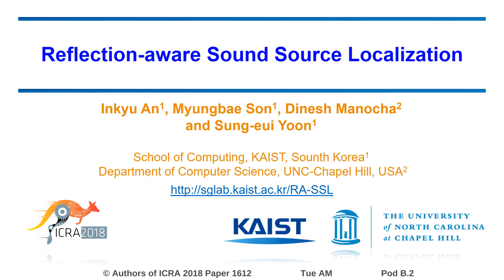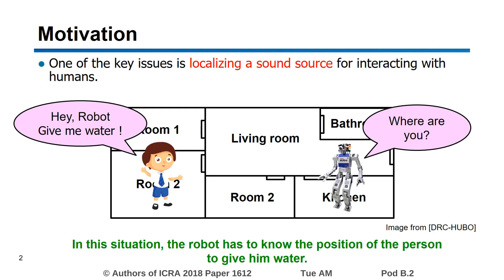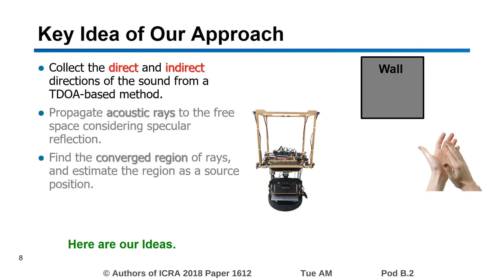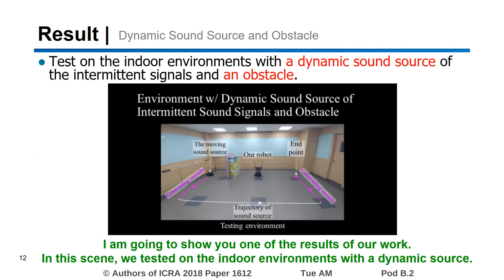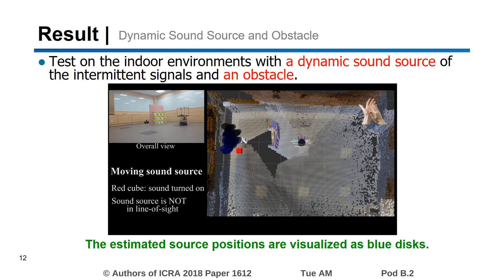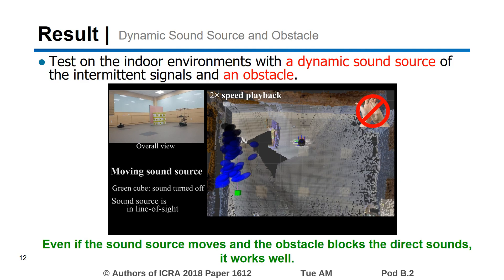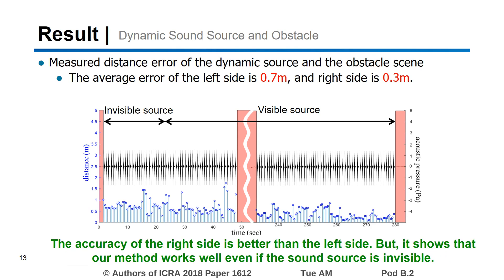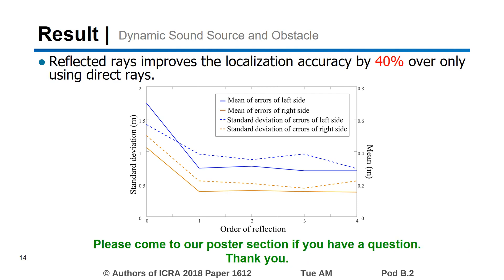Reflection-Aware Sound Source Localization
Interactive Session Tue AM Pod B.2
Authors: An, Inkyu; Son, Myungbae; Manocha, Dinesh; Yoon, Sung-eui
Title: Reflection-Aware Sound Source Localization

Abstract:
We present a novel, reflection-aware method for 3D sound localization in indoor environments. Unlike prior approaches, which are mainly based on continuous sound signals from a stationary source, our formulation is designed to localize the position instantaneously from signals within a single frame. We consider direct sound and indirect sound signals that reach the microphones after reflecting off surfaces such as ceilings or walls. We then generate and trace direct and reflected acoustic paths using inverse acoustic ray tracing and utilize these paths with Monte Carlo localization to estimate a 3D sound source position. We have implemented our method on a robot with a cube-shaped microphone array and tested it against different settings with continuous and intermittent sound signals with a stationary or a mobile source. Across different settings, our approach can localize the sound with an average distance error of 0.8 m tested in a room of 7 m by 7 m area with 3 m height, including a mobile and non-line-of-sight sound source. We also reveal that the modeling of indirect rays increases the localization accuracy by 40% compared to only using direct acoustic rays.